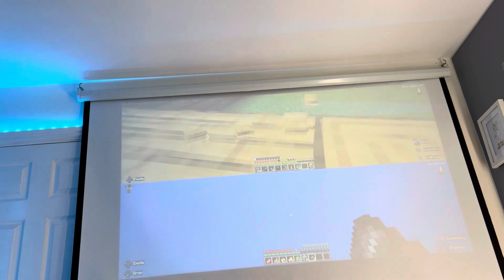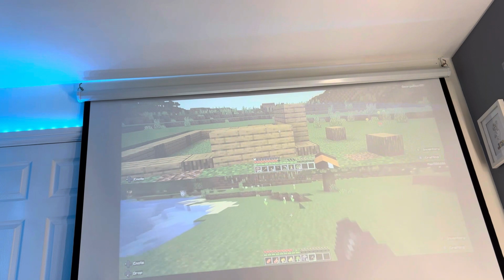WE’RE HOME!! | Perfect Plains | Season 1 Episode 1 | Minecraft Survival